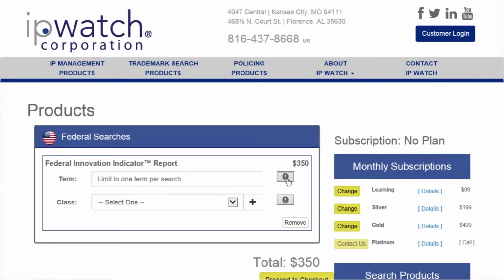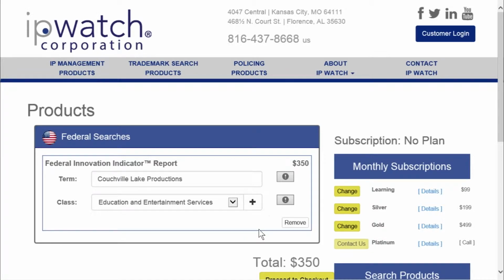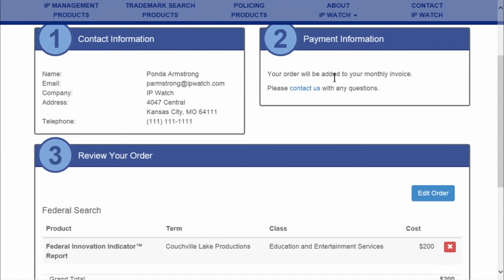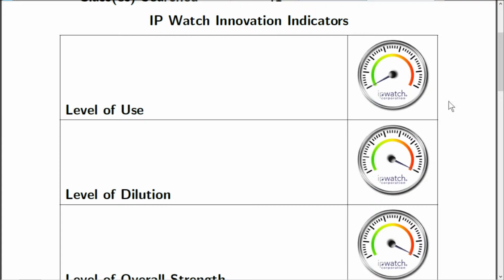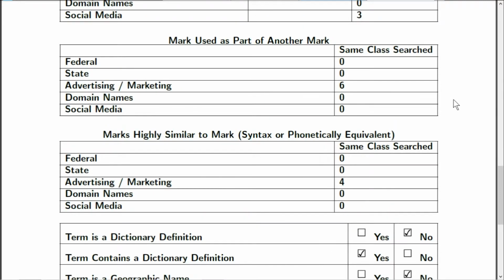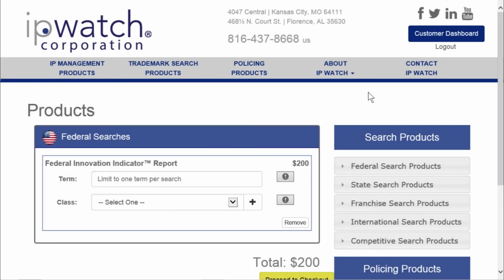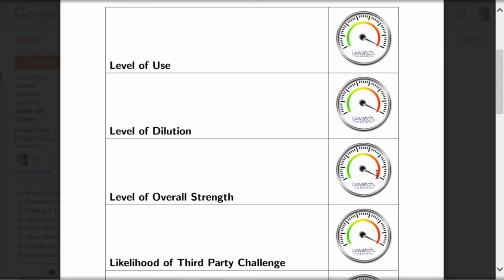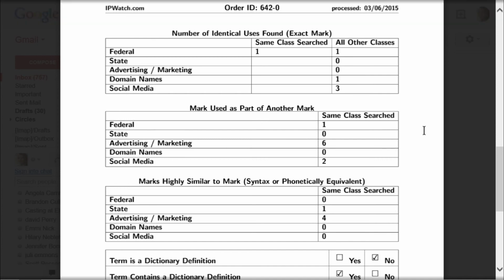Innovation Indicator Report- IP Watch Corporation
Innovation Indicator Reports can assist in evaluating the strength of a trademark and likely for a successful application with the USPTO.